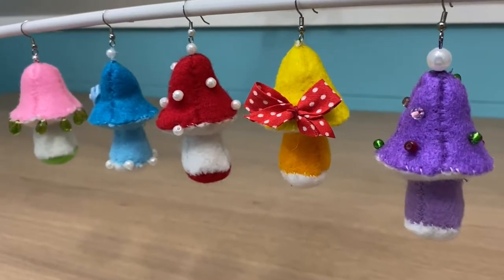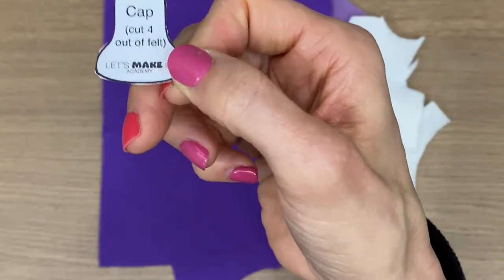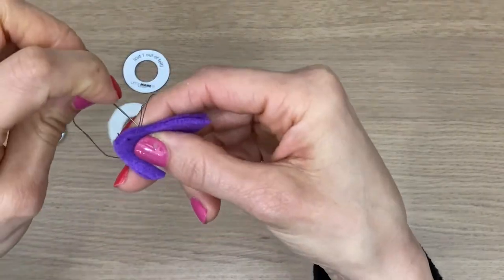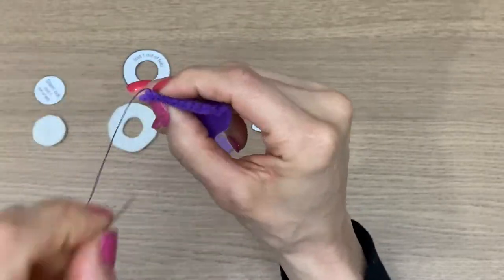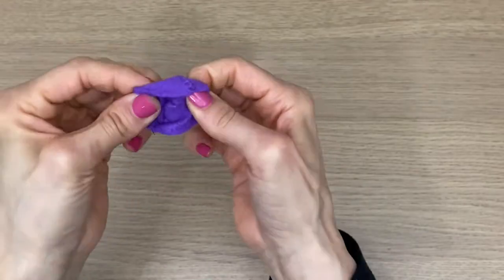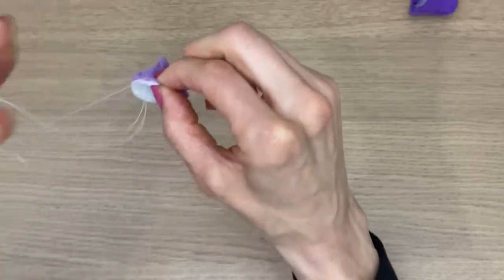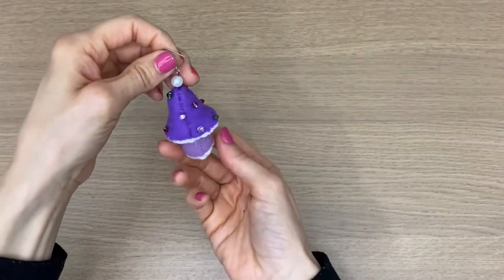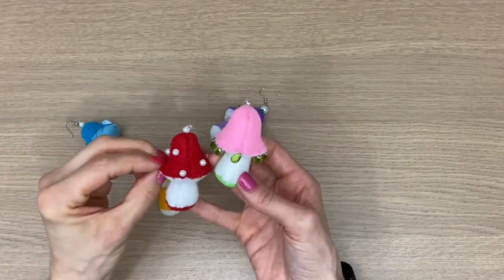DIY CUTE MUSHROOM EARRINGS TUTORIAL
In this beginner friendly DIY  plush mushroom earrings tutorial, I show you how to make super-cute plush mushroom earrings!!! This sewing project is very beginner-friendly and I walk you through each step.

My plush sew-along videos are designed to feel like I'm right there in the room sewing with you. They are not rushed. So get yourself some colorful felt, a needle and thread, get comfy and Let's MAKE these cute DIY mushroom earrings! Happy sewing!
Timestamps:
00:00 DIY CUTE MUSHROOM EARRINGS TUTORIAL
00:35 Pattern explained
02:16 Cutting pattern pieces out of felt
03:40 How to sew the mushroom cap
06:47 How to sew the mushroom stem
09:28 How to sew the mushroom cap bottom to stem
10:10 Sewing the mushroom top to mushroom bottom
11:03 How to sew the ear wire to the plush mushroom earring
12:53 How to sew beads onto the mushroom earring